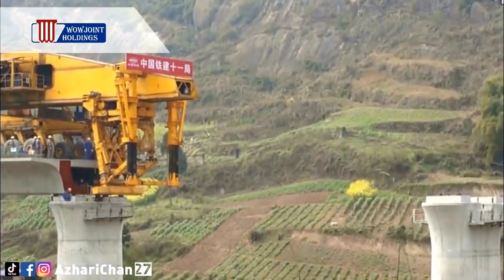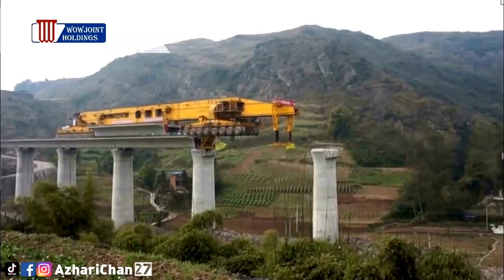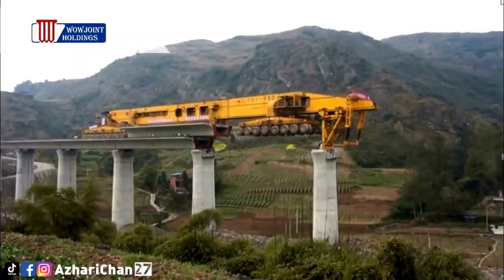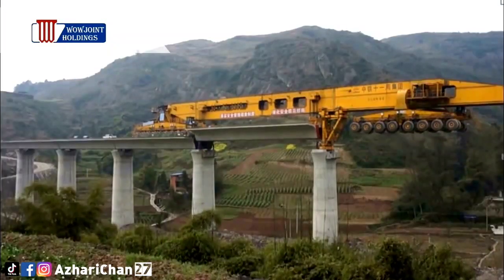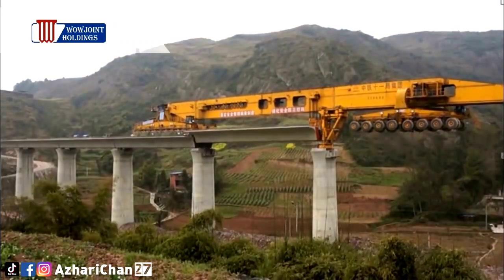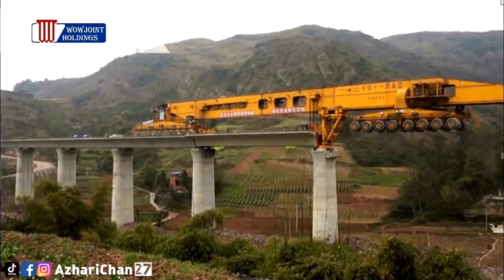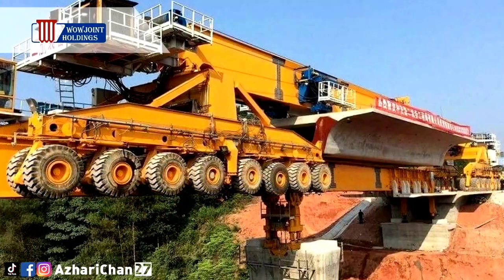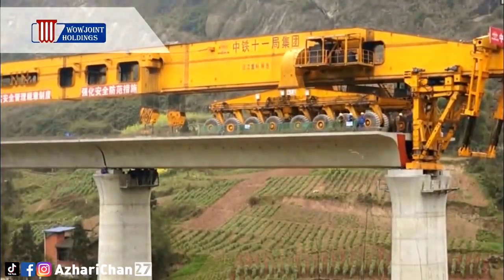Crane Of The Day Episode 24 | Wowjoint SLJ900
Welcome back to another episode of Crane of the day from Chan27. In this episode, we talk about Wowjoint SLJ900.